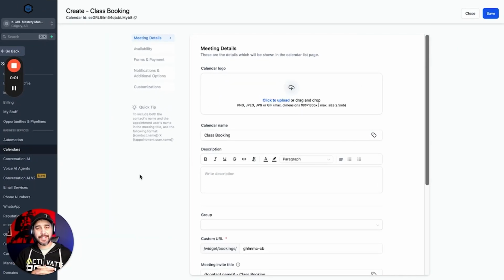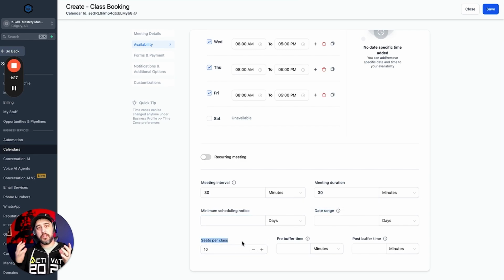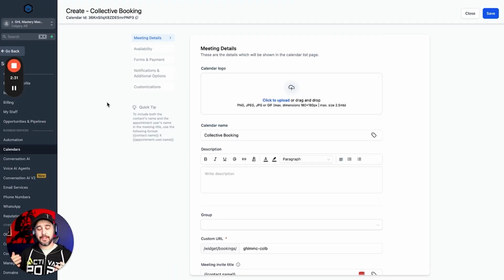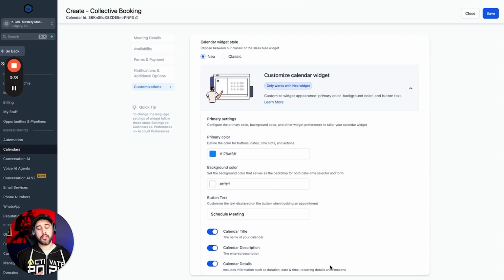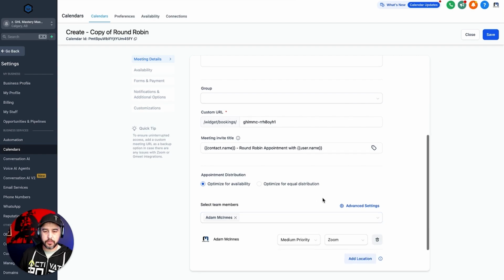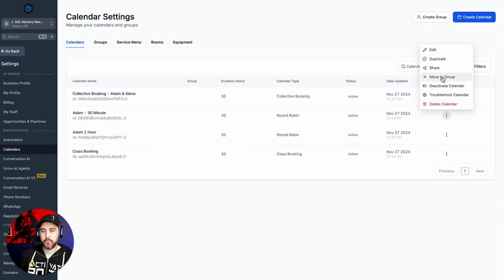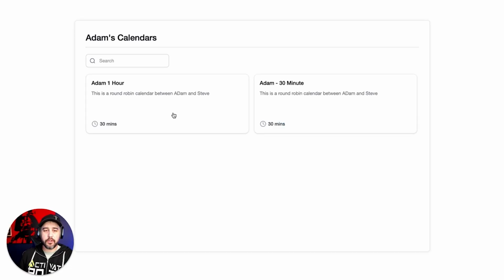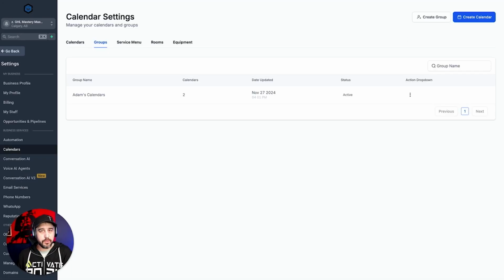How to Set Up Class & Collective Booking Calendar in GoHighLevel (Step-by-Step)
How to Set Up Class & Collective Booking Calendars in GoHighLevel (Step-by-Step)

In this video, I walk you through how to set up Class Booking and Collective Booking calendars in GoHighLevel. If you're wondering how to streamline your appointment bookings across teams or run classes with set capacities, you're going to love how simple and powerful these calendar types can be.

I’ll also show you how to use Calendar Groups to organize different departments or services—like separating sales and support. By the end of this video, you’ll know exactly how to automate workflows and deliver a smooth booking experience for your clients and team. Let’s jump in and simplify your scheduling!